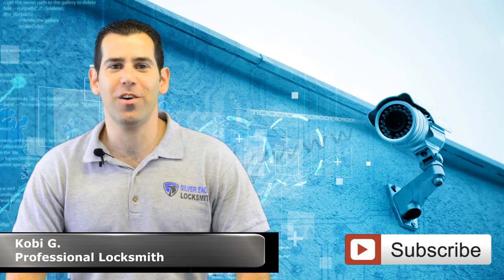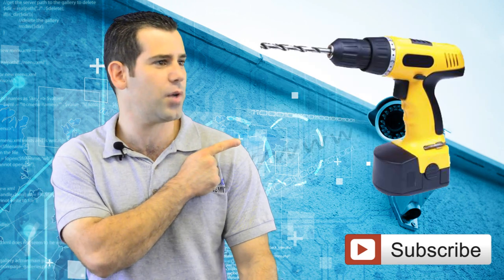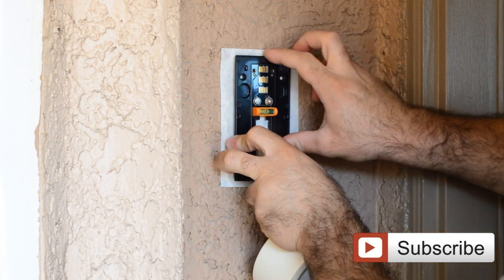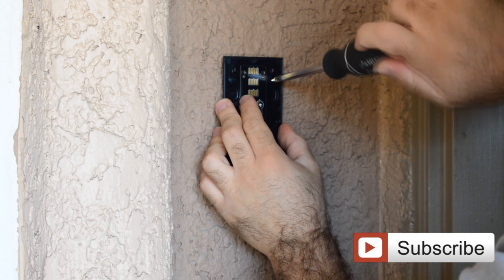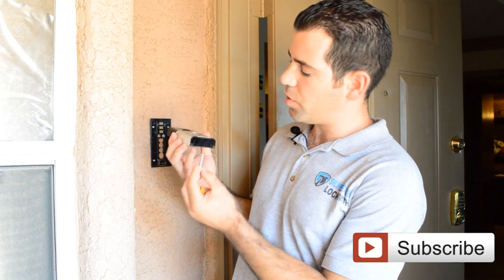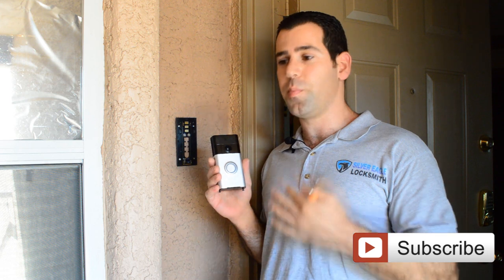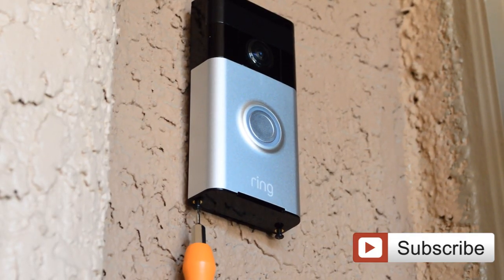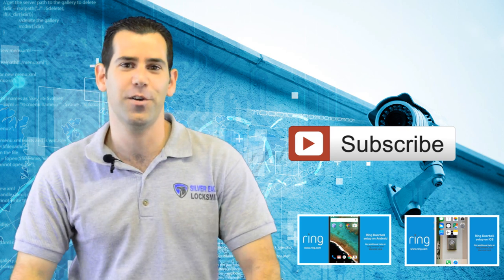Ring Video Doorbell Review - How to install the Ring Video Doorbell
How To Install the Ring Video Doorbell Cameras

hd video doorbell
doorbell with camera

Answer your door whether you're upstairs, at work or thousands of miles away on vacation. That's the kind of freedom that the Ring Video Doorbell gives you. You can tell the pizza delivery guy to give you a couple of minutes to finish off a quick chore, record those annoying pranksters who ring your doorbell and dash off when before you can open the door, or answer questions from your neighbors when you’re not home. The convenience is a welcome bonus, but it's not the main feature. You want Wireless Security Cameras for your home right? Well that's what you get. With the Ring Video Doorbell and the Ring Stick Up Cam, you can see who is at your door without having to open it. When you answer a call, you can converse with the visitor through the doorbell’s built-in speaker and microphone. Security can be compromised when you open a door and not know who is on the other side. The video doorbell allows you to see who exactly is at your door- if it's a stranger you can start a conversation with him/her. You’ll decide whether to open the door or not. In fact, there are options to mute the speaker or microphone, without the visitor knowing. Those are not the only advantages of the video doorbell. Here are more:

Benefits Of Having A Ring Video Doorbell and Ring Stick Up Cam

· Both are completely wireless security cameras.

· Burglars think you're home all the time

Each time someone rings or move, you get a notification. It goes straight through to your smartphone regardless of where you are on the planet. So you can answer your door while in your office going through papers, or sipping a Martini in Barbados. Act like you're home- they’ll never know the difference.

· See in the dark

Burglars love the night. It hides and protects them, and enables them to lure you into letting them in. With the ring video doorbell and Ring Stick Up Cam, that's no longer going to be a problem for you. It’s powered by a camera that has infrared technology. You get great visual acuity even in the dead of night.

· Monitor your door uninterrupted

We've all had those situations when someone comes at the door at an inconvenient time. Maybe you were in the middle of something serious- like taking your buns off the oven, making a phone call, or you just walked out of the shower. Perhaps you were rooted to your couch in the middle of a very important news bulletin on TV. You needn't leave you couch. Once the doorbell is rang, pick up your smartphone or tablet and answer it.

· Motion sensing

It's like having a video camera monitoring your property. Recent upgrades to ring video cameras give you the ability to custom motion zones. Decide the areas that you want the motion detection to focus on. You can also see the frequency with which you get notified of anything that happens outside your door.

· Style and elegance

Impress your visitors as soon as they walk up the door. There are different rig video doorbell products to choose from, and it depends on your taste. Generally, they all emit a pleasant chime and LED light that rotate around the button when it’s pressed. The chime activates your phone/tablet through the app. The case comes in several different finishes, such as nickel, bronze, and antique and polished brass. You can easily match it to the surrounding.